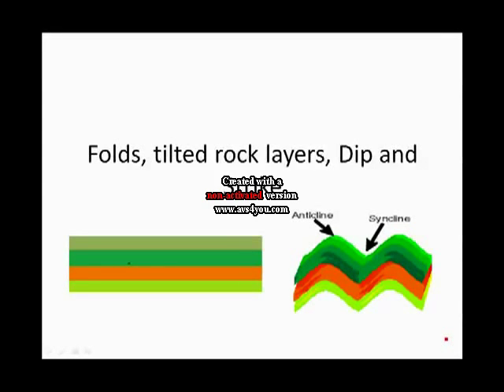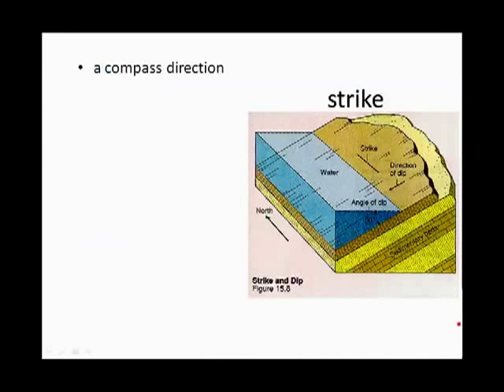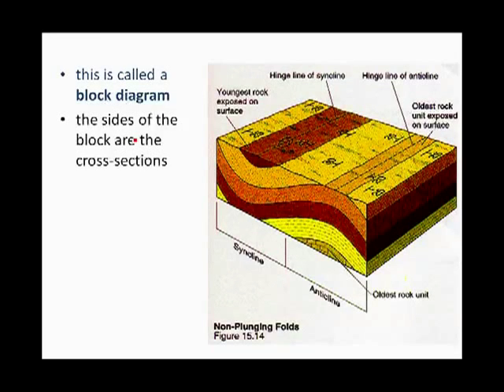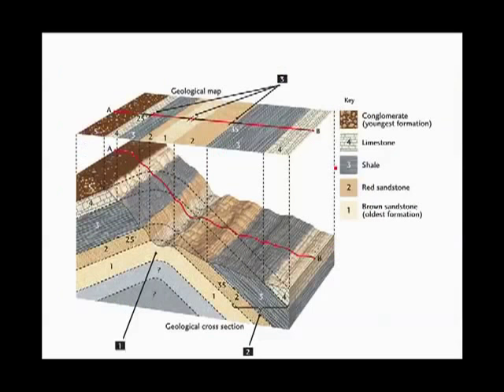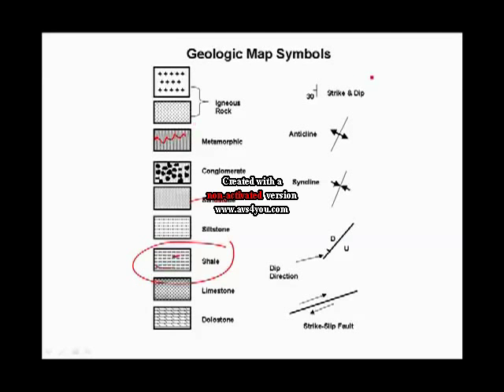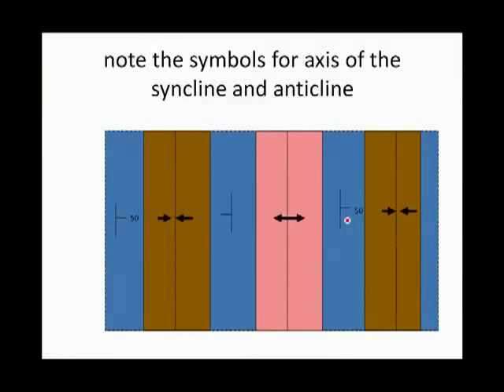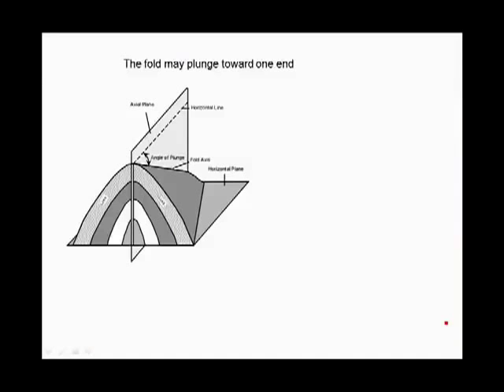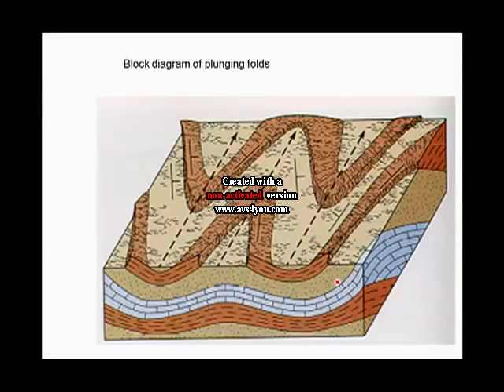Dip and Strike, Folds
how to determine dip and strike of folded rock layers and how to interpret geologic maps